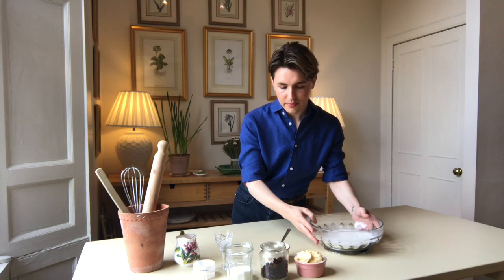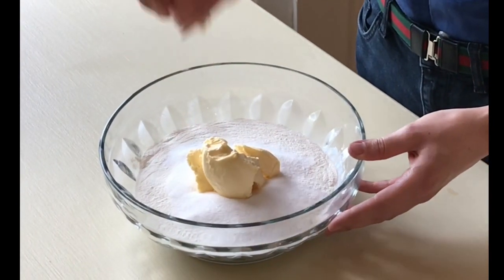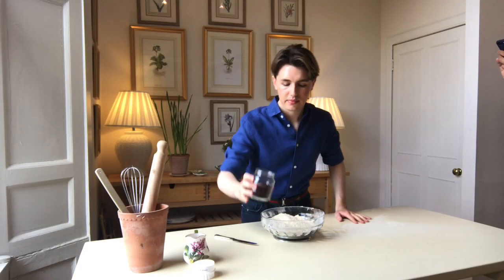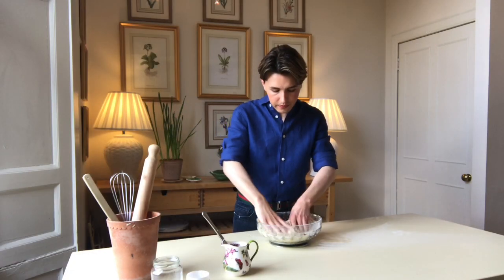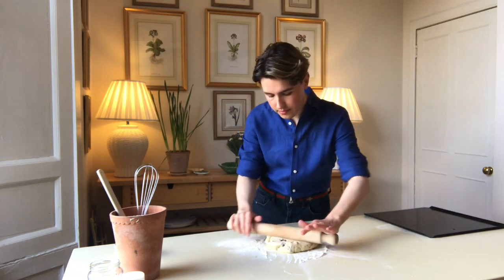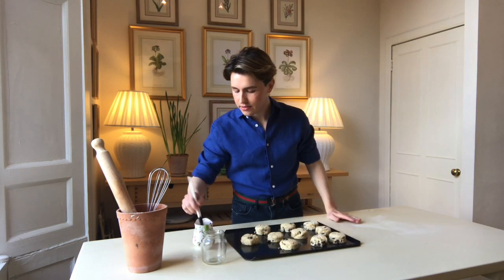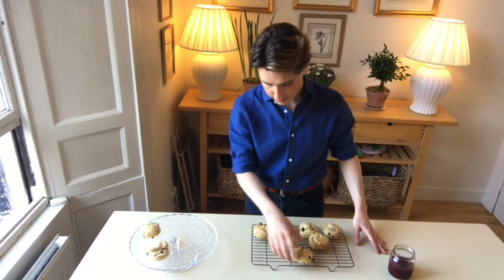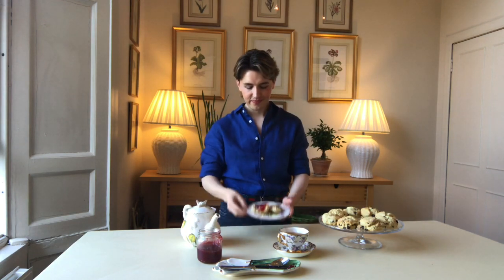Nicolas Fairford Scone Recipe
In this video I show you how to bake my very easy scones! They are vegan but taste just as good as regular scones.